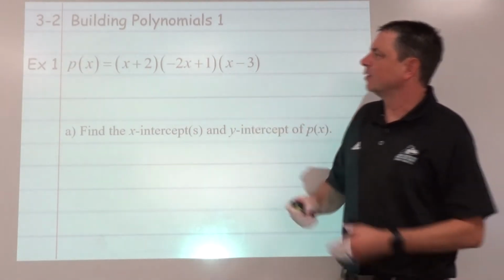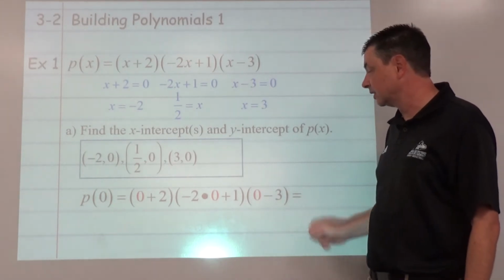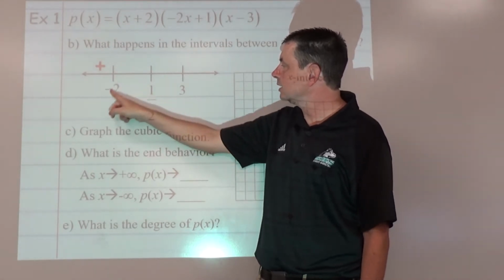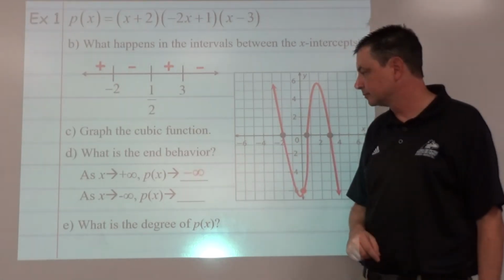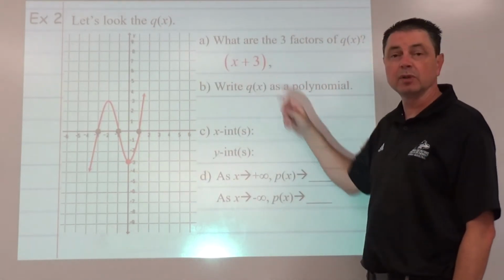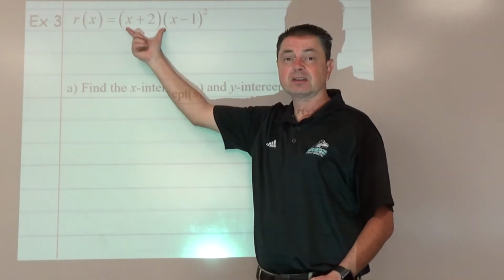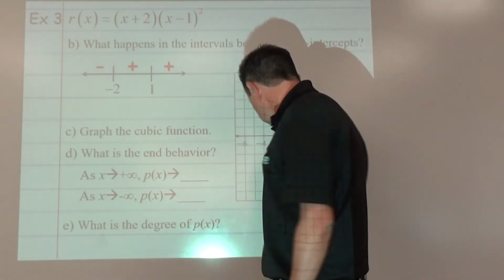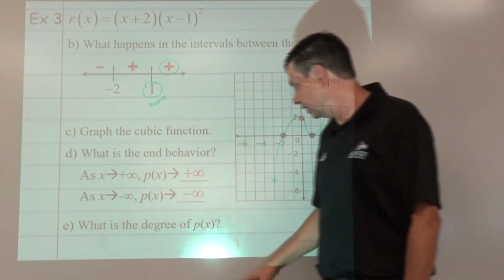EFTMP 3-2 Building Polynomials I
Using intercepts & a sign chart to graph cubic functions in factored form for Sheldon High School's Exploring Functions through Mathematical Practices class.